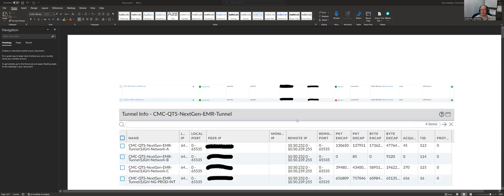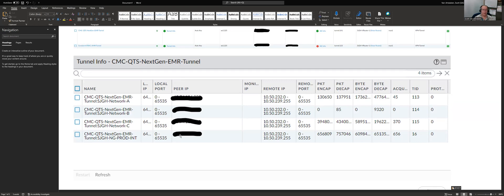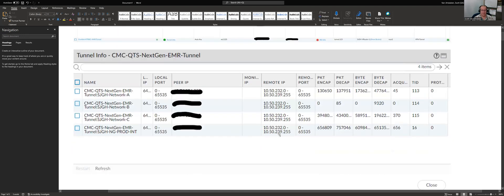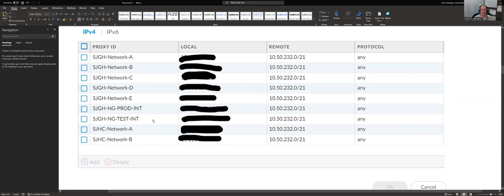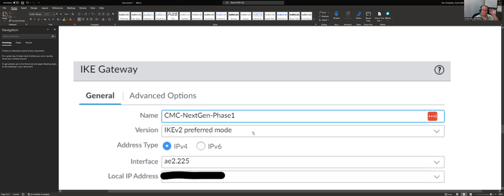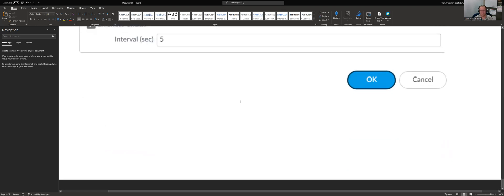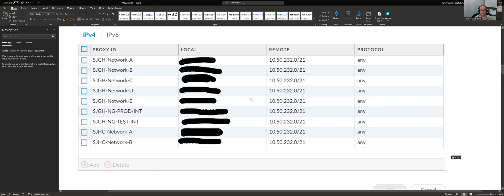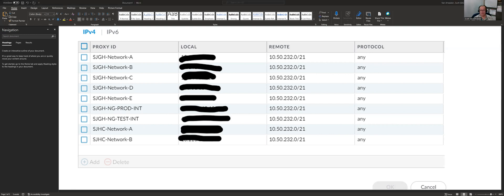Network Admin Life - VPN Problem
In this week's video I tell you about a problem I encountered with one of our VPN tunnels.